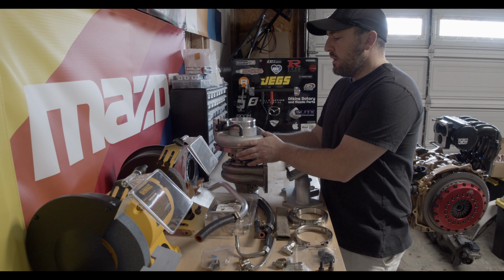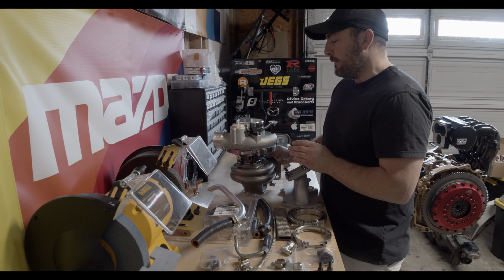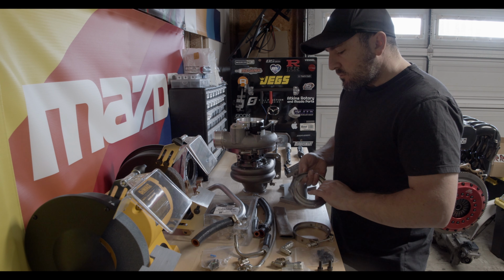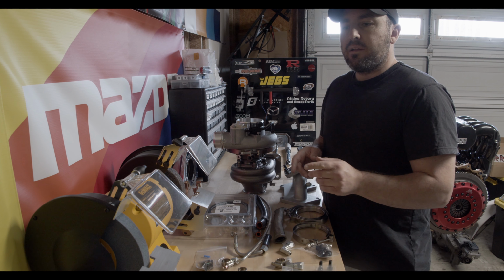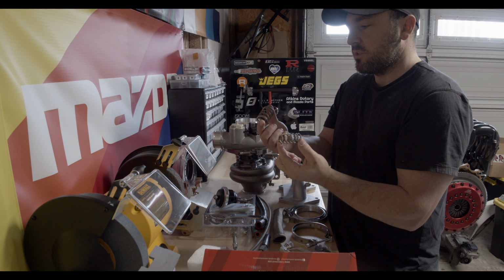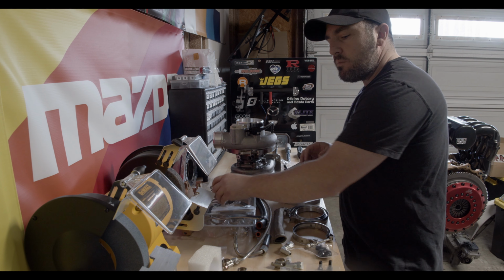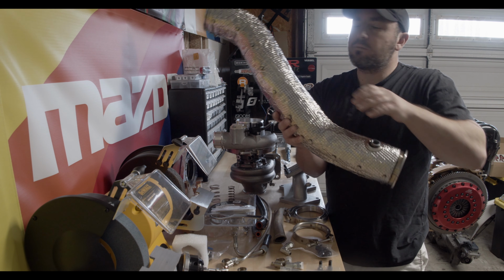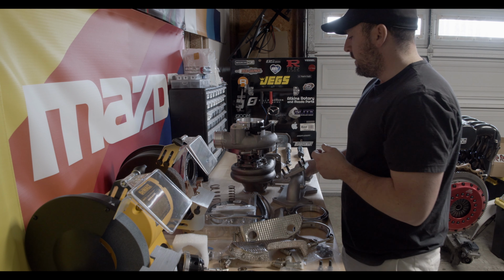Stormtrooper RX-7 Part 21: Unboxing the Turblown 8474 IWG Turbo Kit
I talk about all the things included in this kit, plus some add-ons and upgrades I ordered along with it.